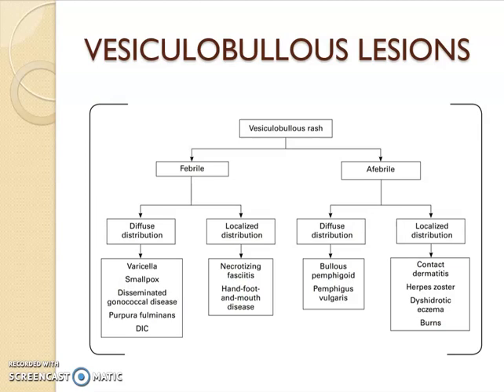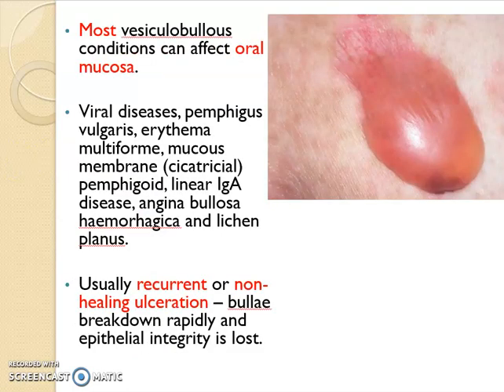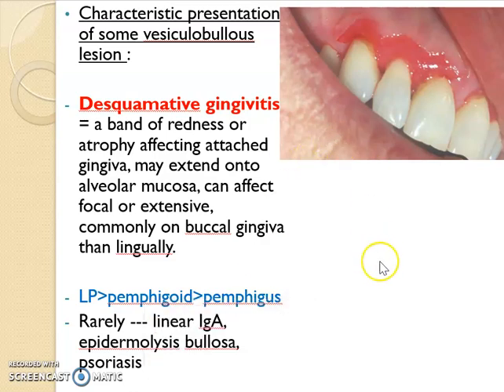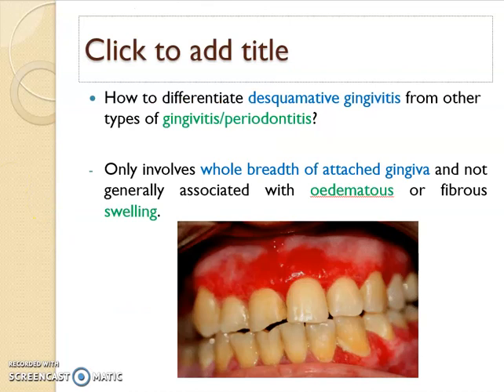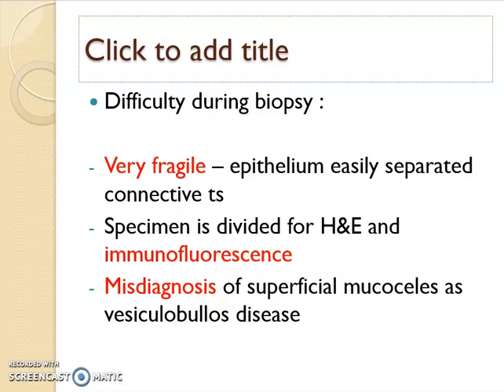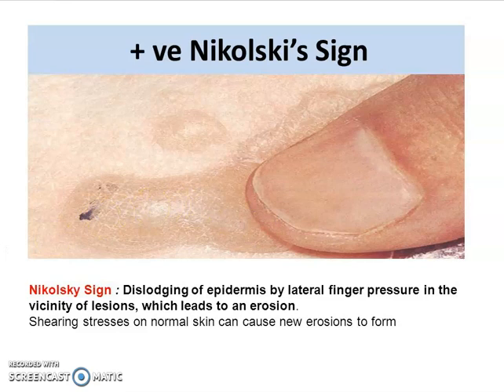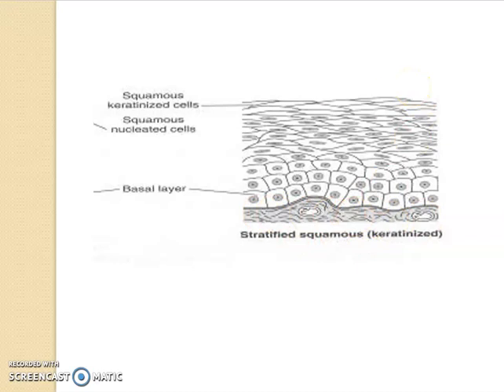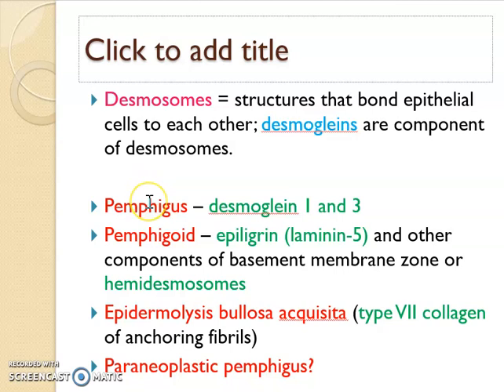Vesiculobullous Lesions - An Introduction